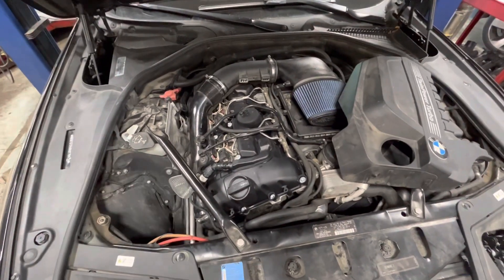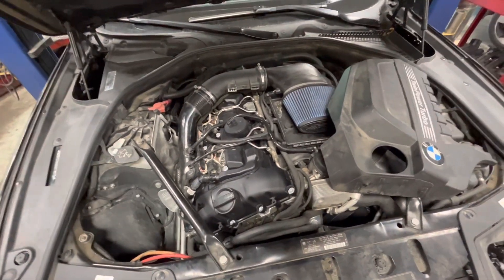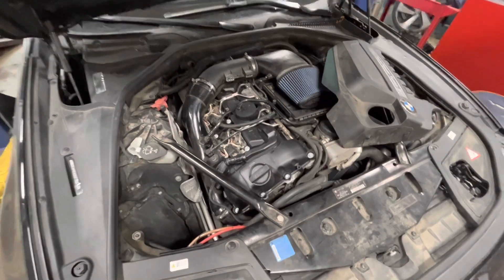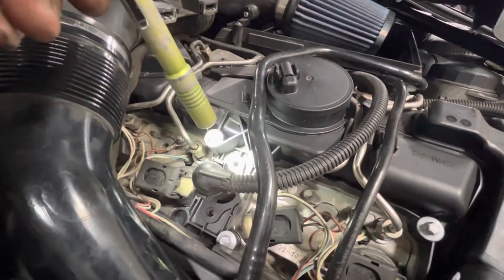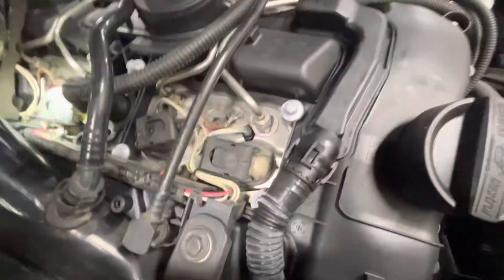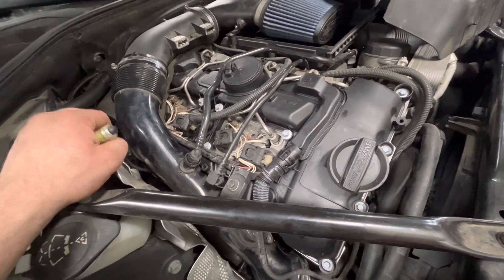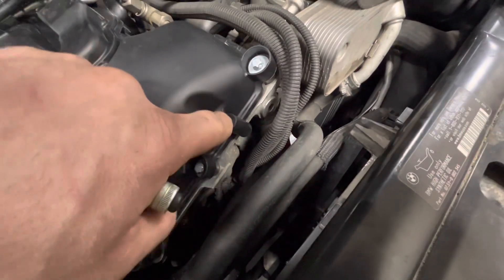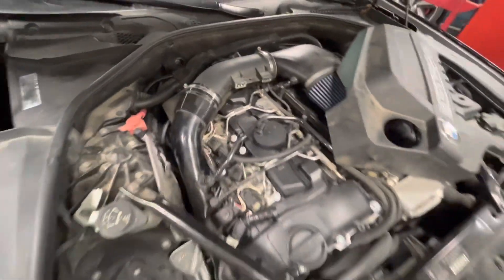Important BMW Valve Cover Installation Tip: Don't Forget to Install This Gasket!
Just made this video talking about a problem I’ve seen several times now when a new valve cover is being installed on a bmw, thanks for checking it out